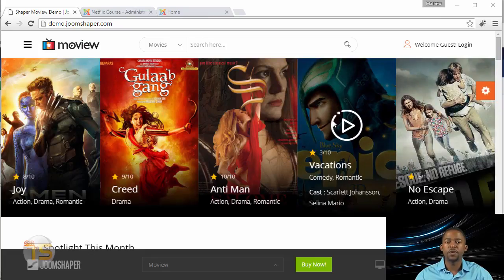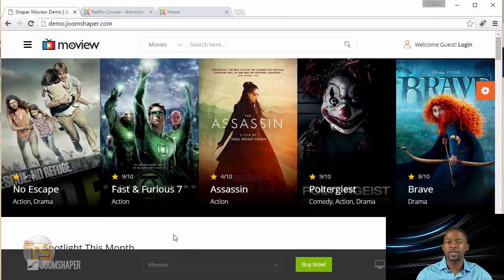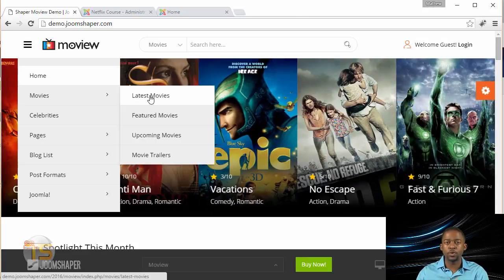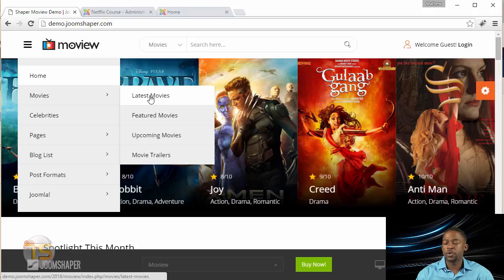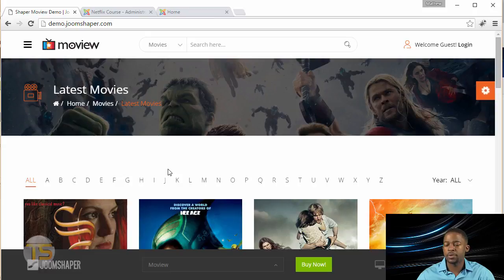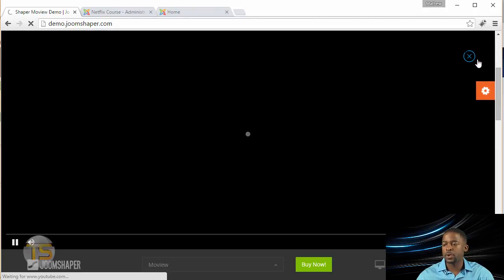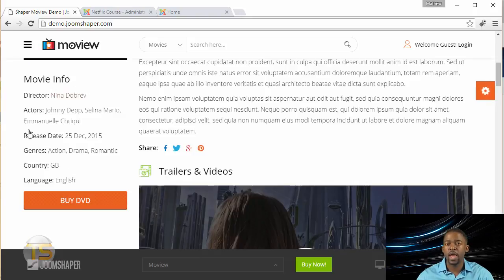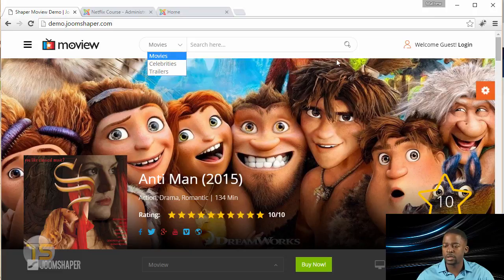5. Build Your Own Video Streaming Platform With Joomla